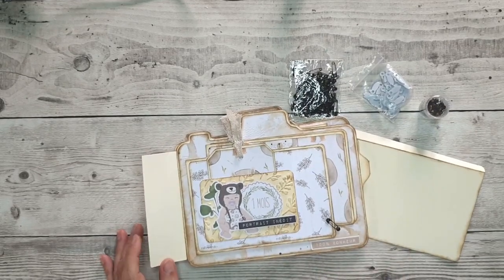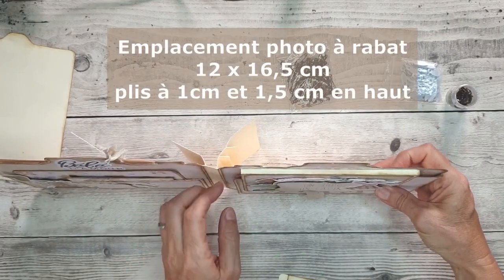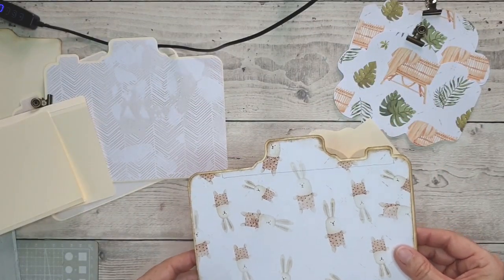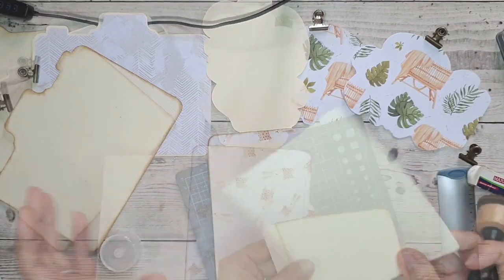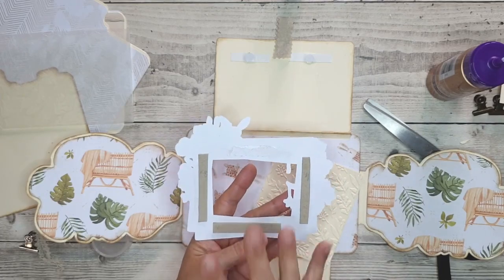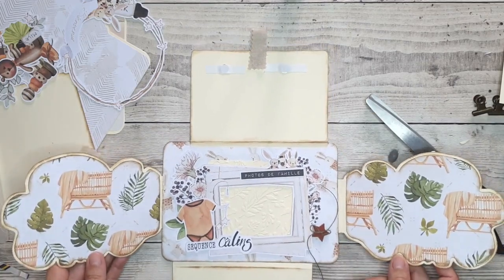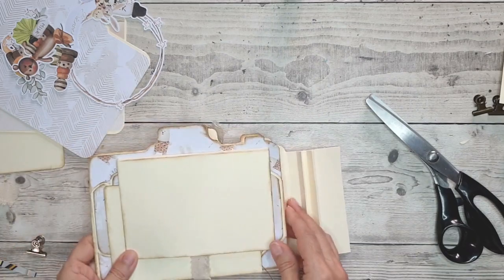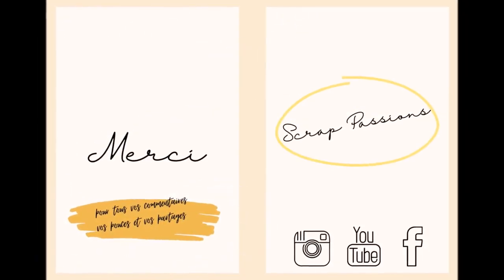Mini Album Bébé Partie 2 , Une page ensemble 👶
bonjour, je réalise actuellement un mini album bébé en forme d'appareil photo ... aujourd'hui je vous montre mon avancement et je réalise une page en utilisant le gabarit "nuage"  😊

Si vous réalisez un de mes tutos n'hésitez pas à m'identifier AudeDesigns @Scrap_Passions 😉 😊

Je tiens à vous remercier car nous sommes plus de 9000 abonnés et c'est juste WAOUH ! ... UN GRAND MERCI à vous toutes et tous qui me suivez ✨🎊 🎉
Un concours aux 10 000 abonnés, ça vous tente ?

Si tu as aimé la vidéo, n'hésite pas à lâcher un POUCE BLEU  👍🏻 et à laisser un commentaire juste en bas 📝

00:00 • Introduction
00:34  • Les 1ères pages de l'album
04:54  • Process page : utilisation du fichier " nuage"

J E  S U I S  A U S S I  L A ! 🎉 ✨